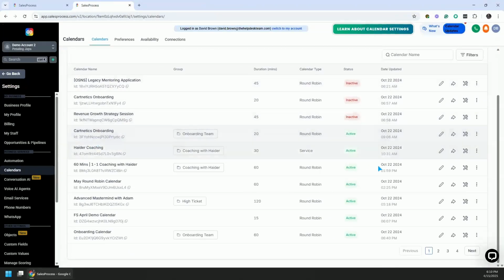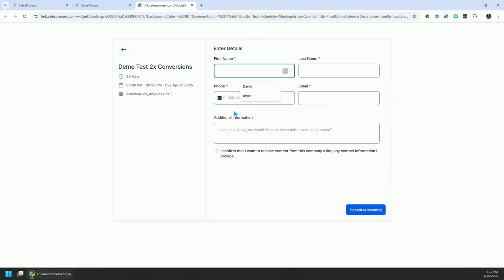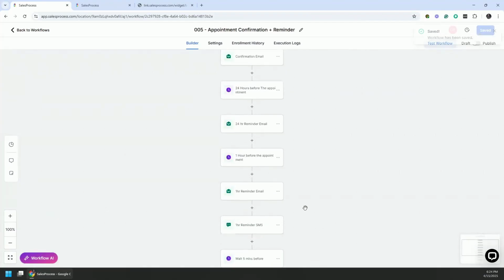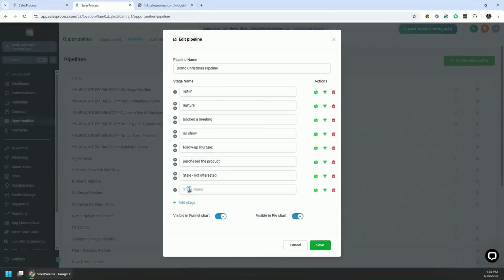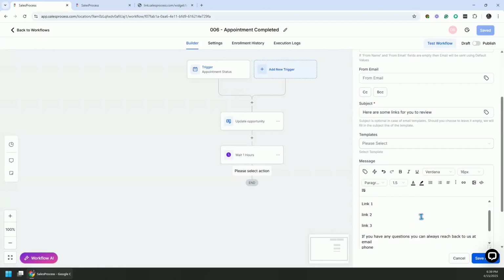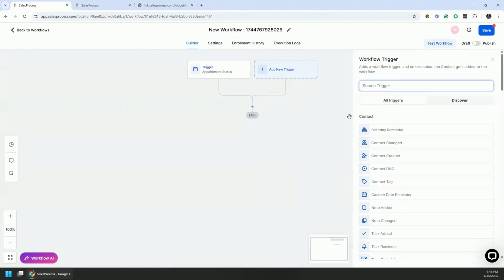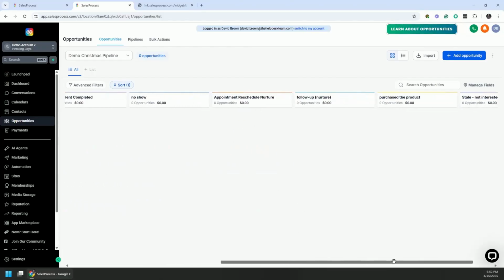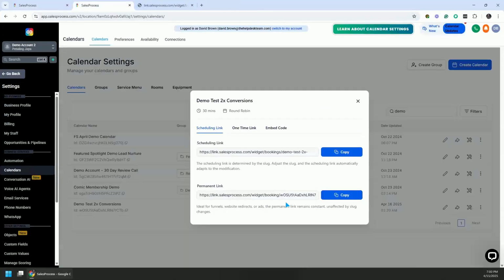SPOH - [2X Conversions] - [16/4/2025]